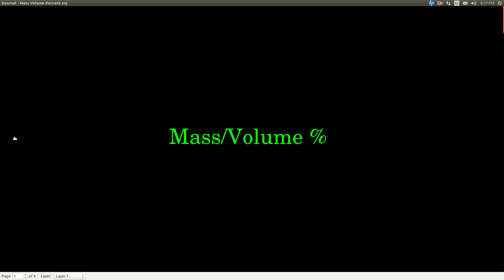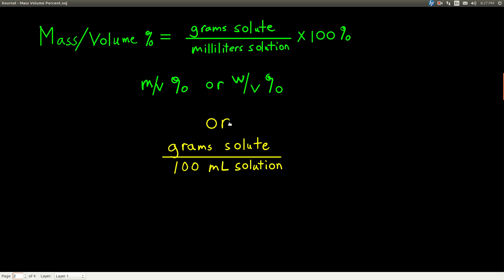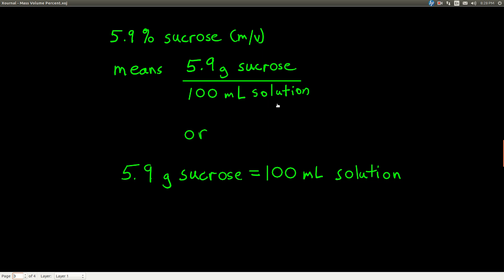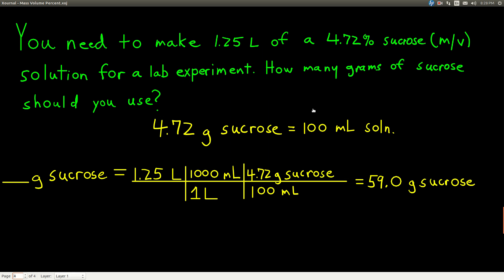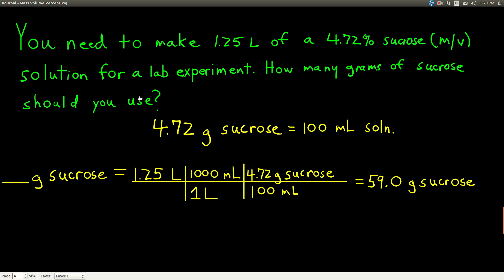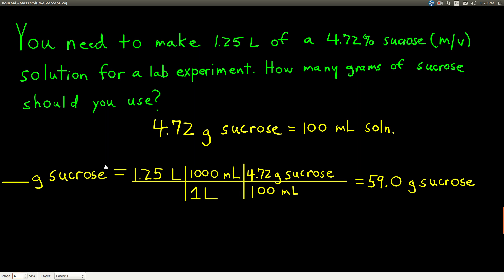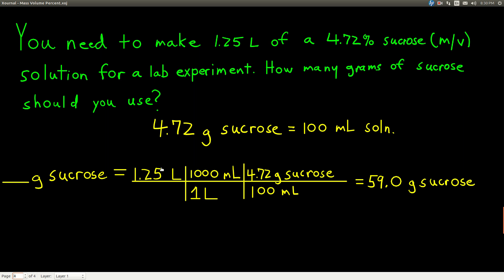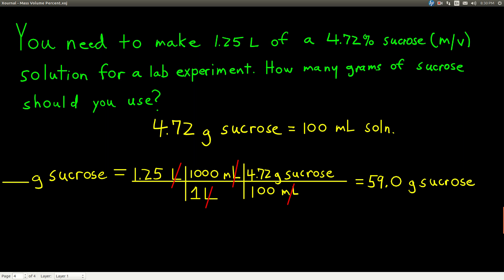Chem143 Mass Volume Percent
Mass volume percent.  It's definition and how to use it.